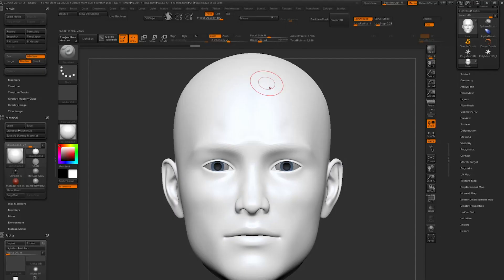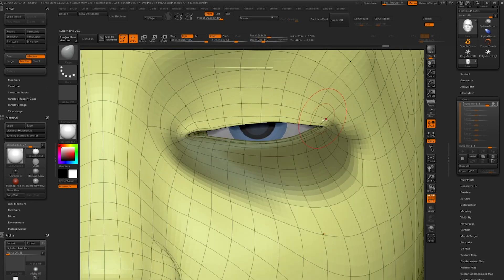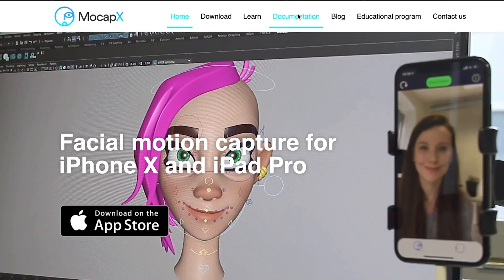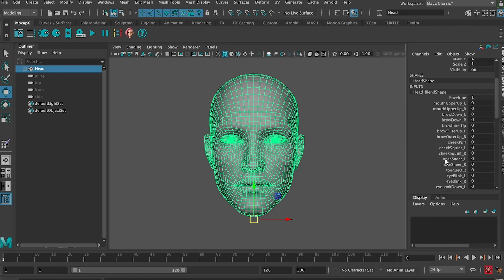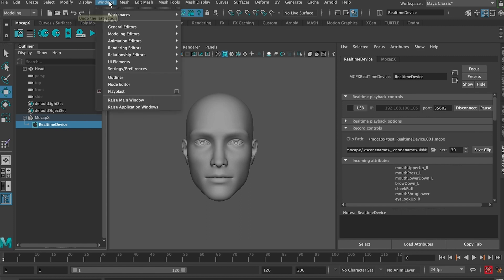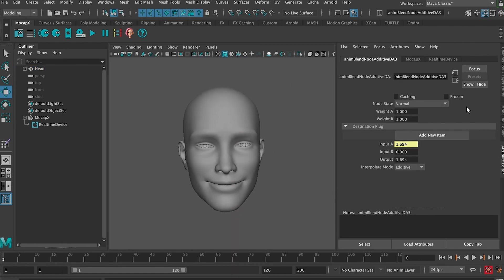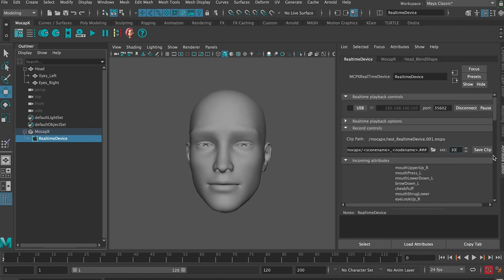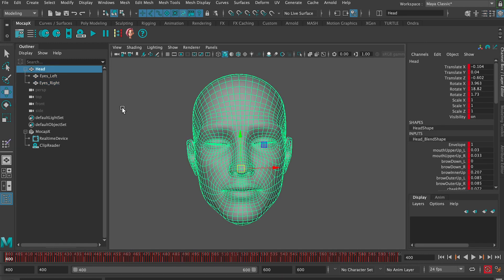MocapX - How to animate face from Zbrush using blendshapes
In today’s tutorial, we’re going show you how to create blendshapes in Zbrush or any other sculpting software and then bring these blendshapes back into Maya and connect them with MocapX facial mocap capture app.

MocapX opens the full capability of the iPhone True Depth camera and brings the unique experience of motion capture seamlessly to Maya.
With the MocapX animator, you can easily use the iPhone camera to animate characters in real-time directly in Maya. MocapX tools enable you to use any custom or production rig as well as any Maya feature.